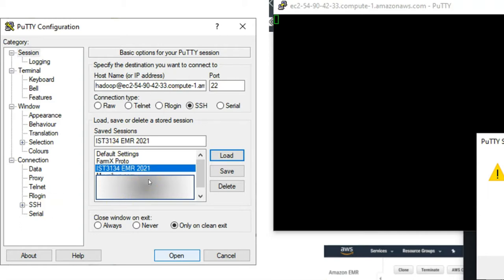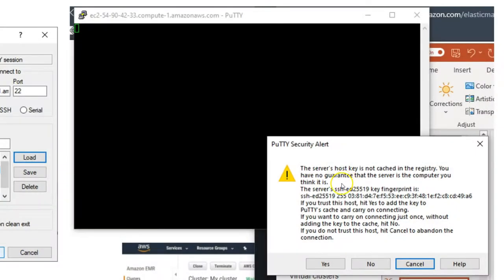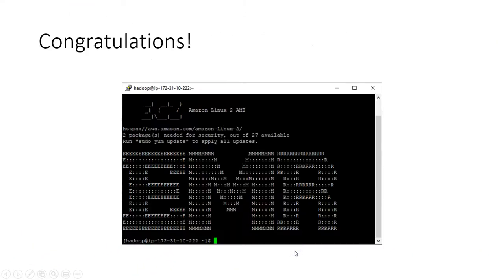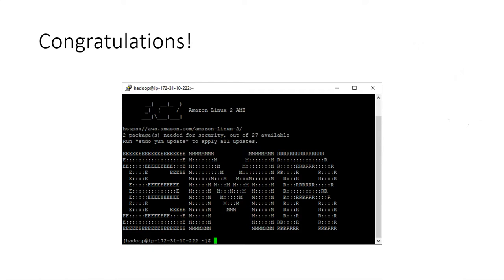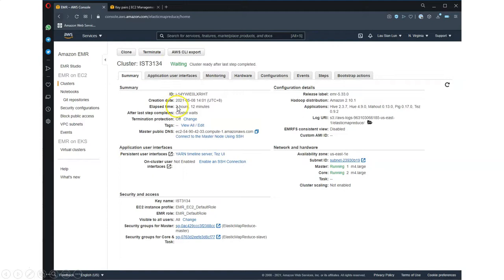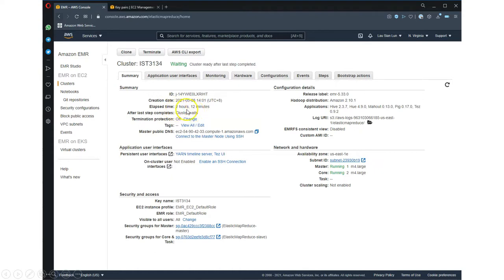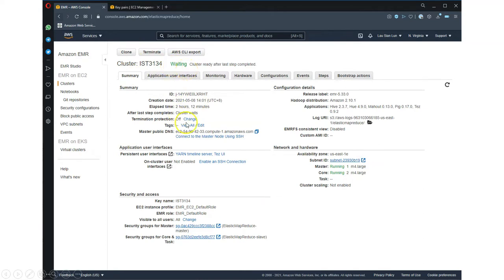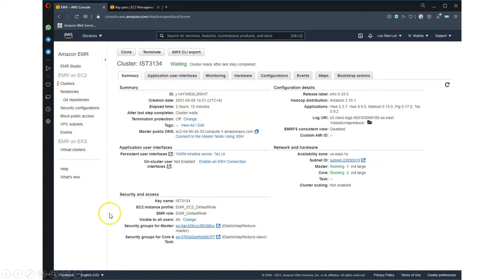Amazon EMR - SSH connection and Cluster Termination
This video shows you how you can make a remote connection to your EMR cluster via ssh/putty. Also a reminder - whenever you will not be using your EMR cluster for an extended period of time, do remember to terminate the cluster or else credits will be deducted from your AWS Educate credits. Enjoy!

This video is Part #6 of the Amazon EMR Cluster Setup and Remote Access series. The whole list of videos are as follow:

Remember to terminate your cluster whenever you do not plan to do anything for extended time to avoid deduction of credits while not doing anything.